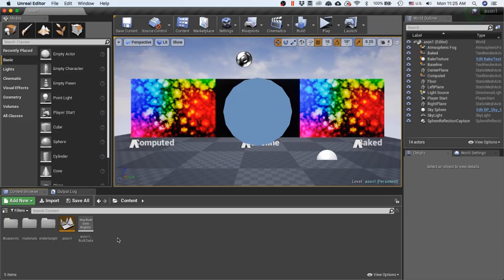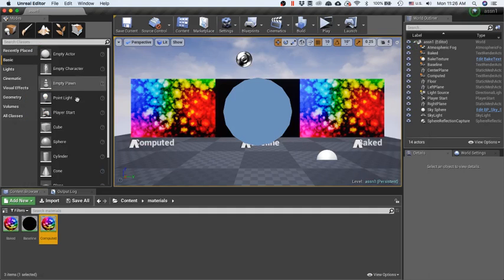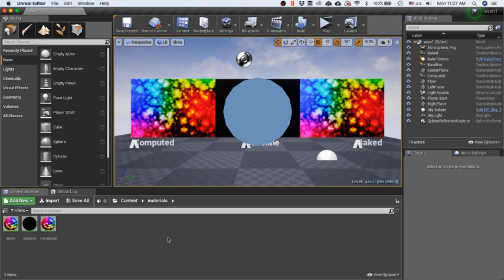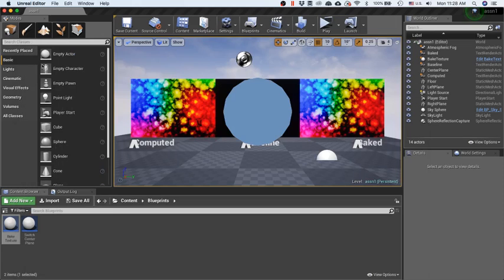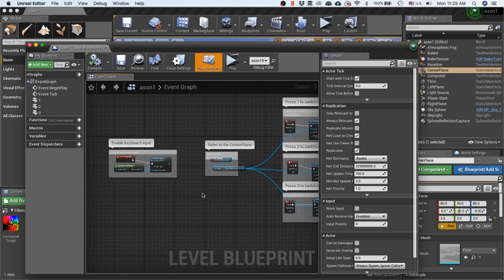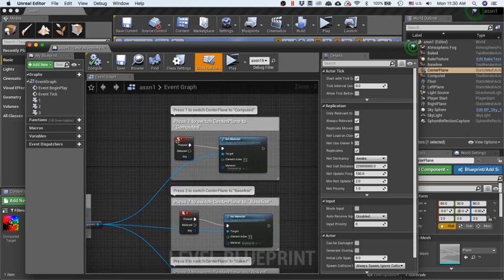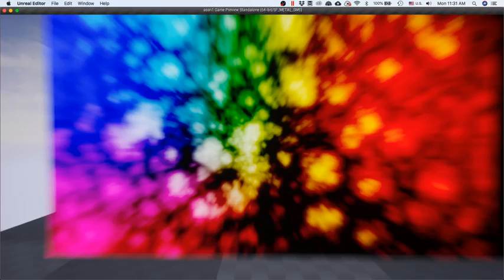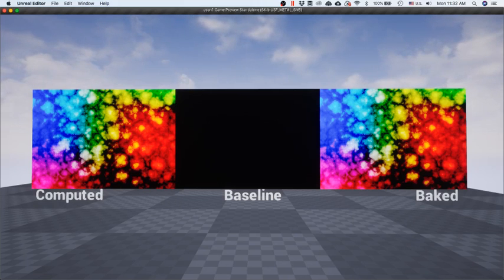Video for baking computation